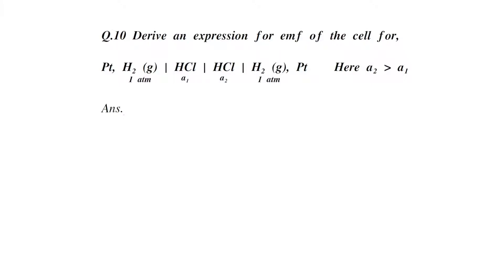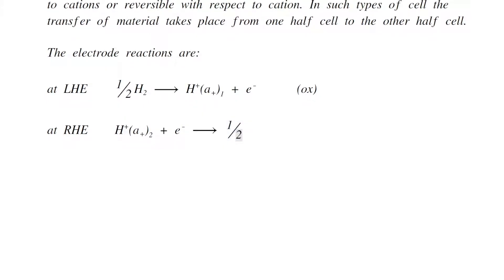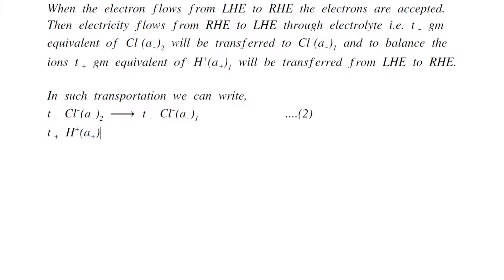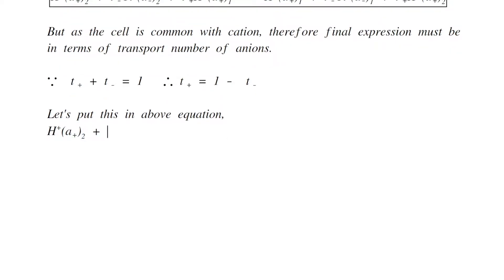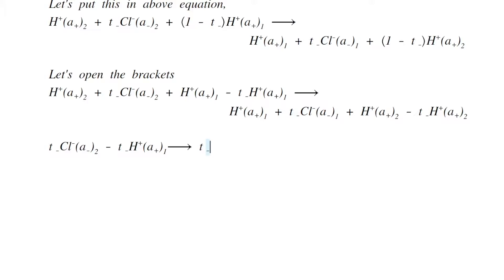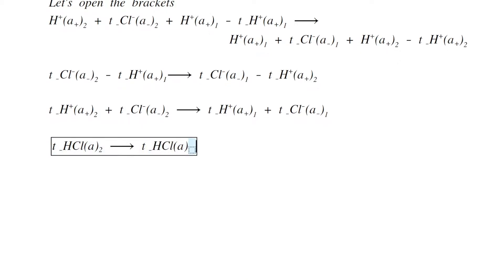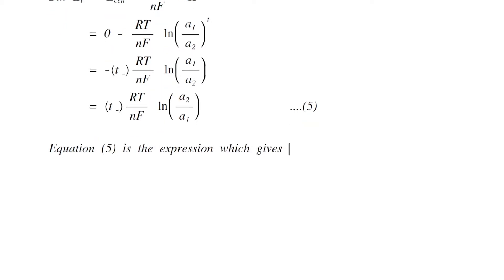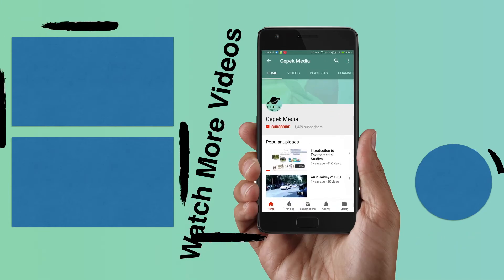Derive an expression for emf of the cell for, | Electrochemistry | Physical Chemistry